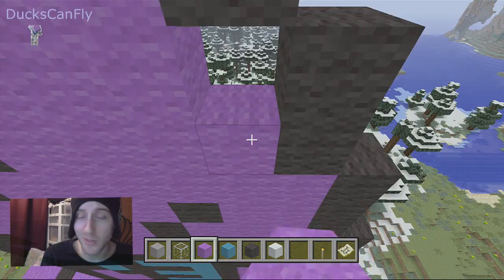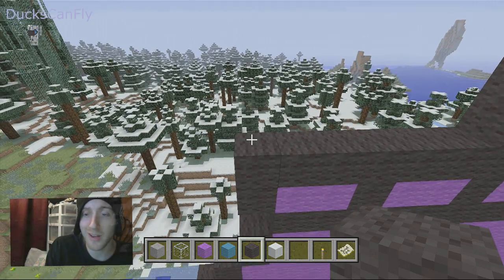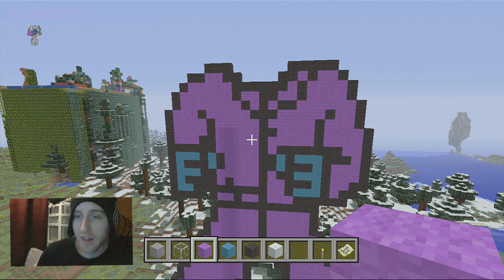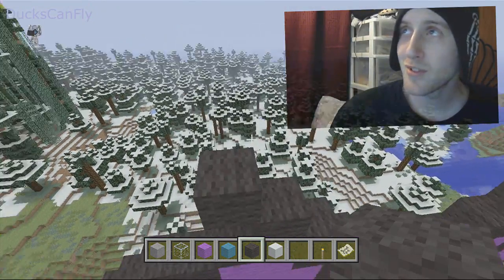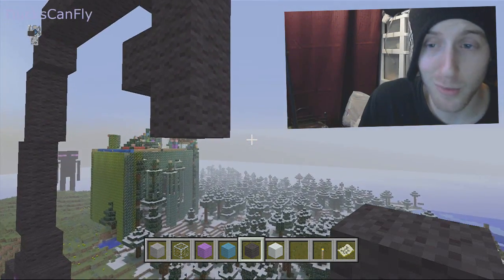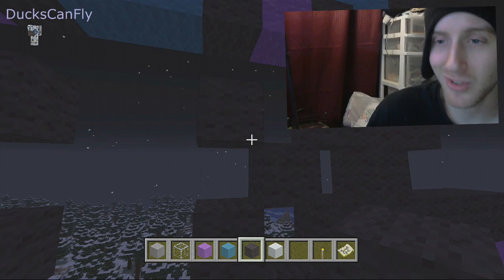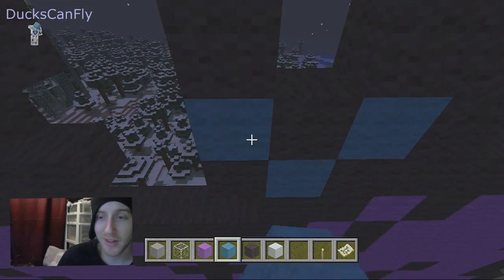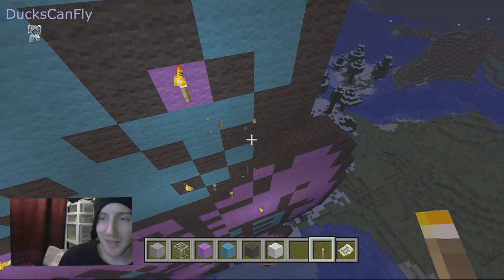DuckCraft 4.0 Part 6: FACE CAM! Making A Old Nes Sprite, Can You Guess? (Pixel art)